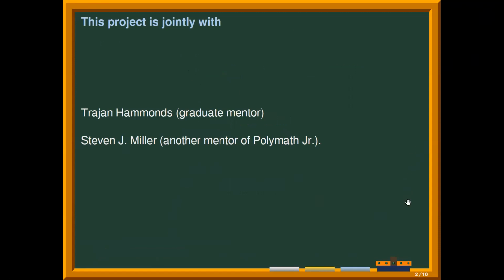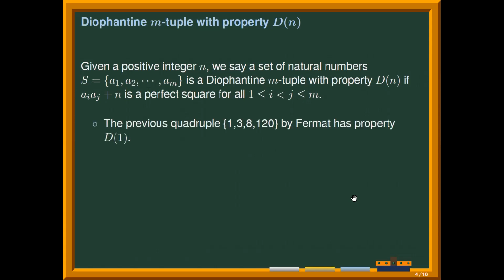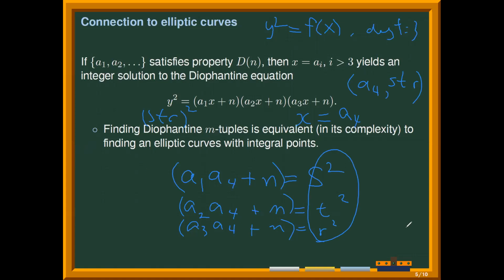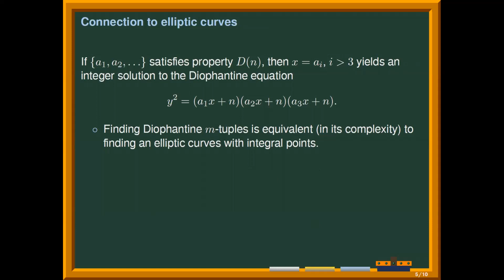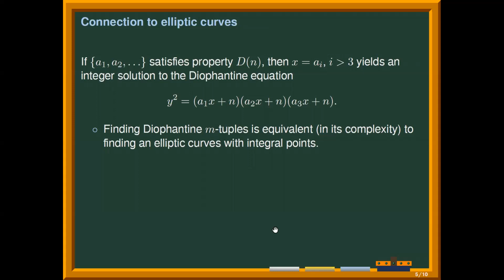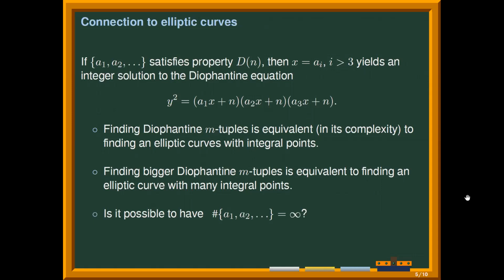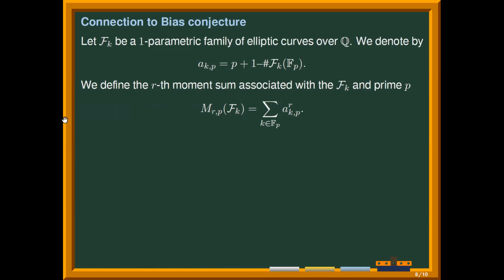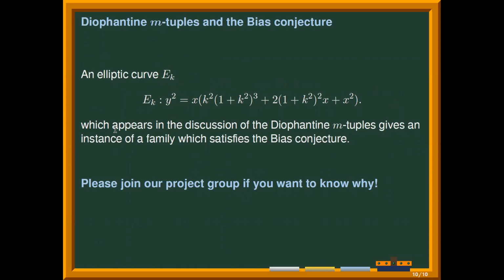Polymath Jr. 2021, introductory video by Seoyoung Kim